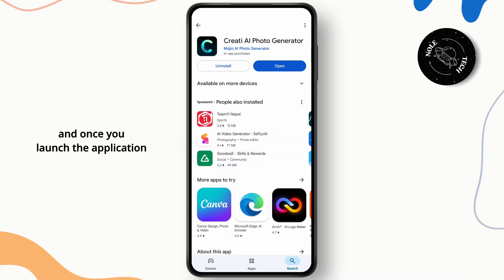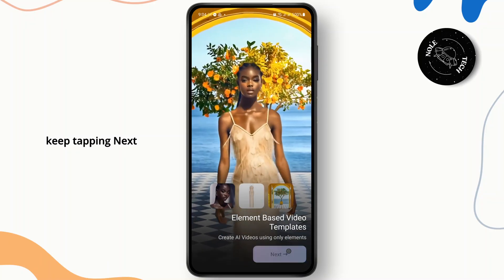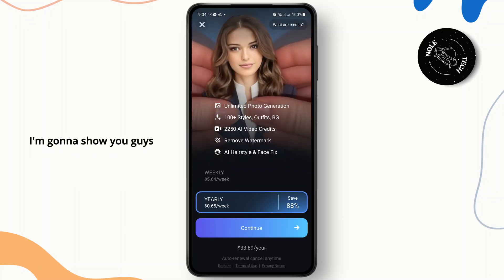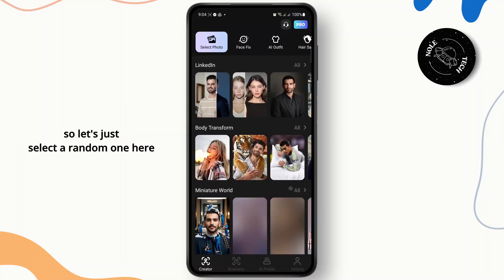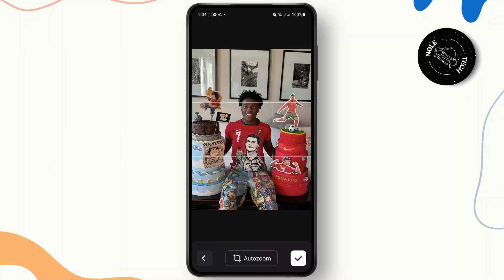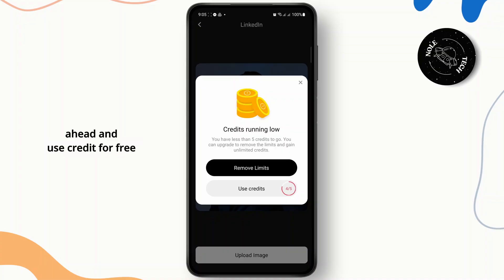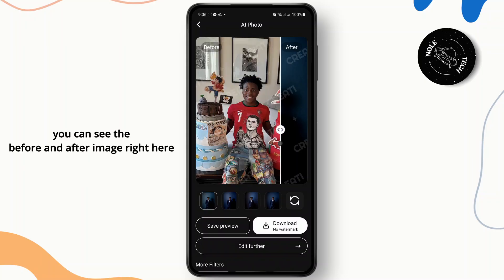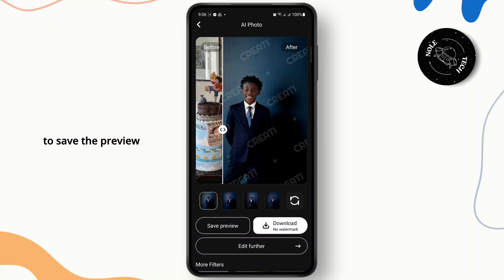How to Use Creati AI Photo Generator App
Learn how to use the Creati AI Photo Generator App to create stunning images effortlessly in this step-by-step tutorial. Whether you're new to AI photo generators or looking to explore Creati AI’s powerful features, this guide will show you how to generate photos with ease.

In this video, you'll discover how to use the Creati AI app, how to create images using AI, and tips for generating high-quality photos using this advanced AI tool. Watch to learn how to make the most of the Creati AI Photo Generator App for all your creative needs.

0:30 Step 1: Setting Up the Creati AI App
1:00 Step 2: How to Generate Photos with Creati AI